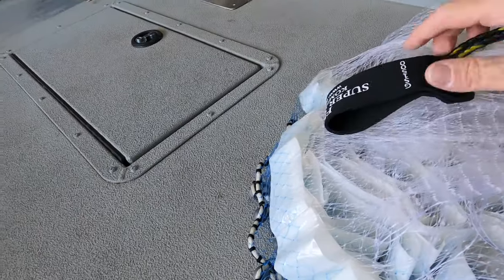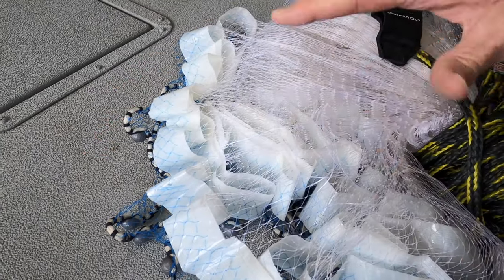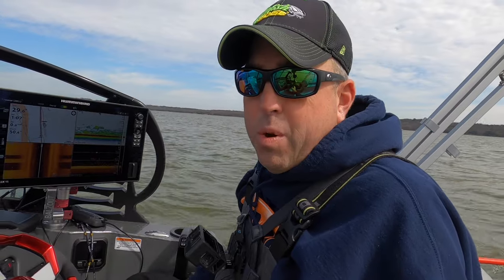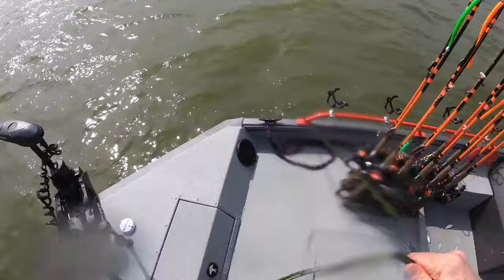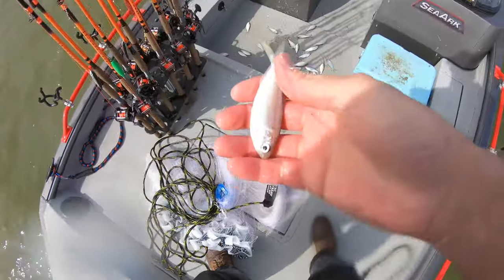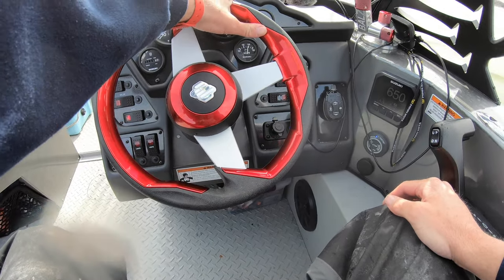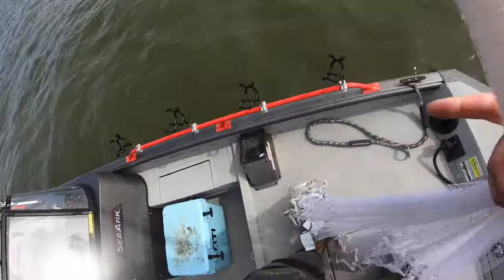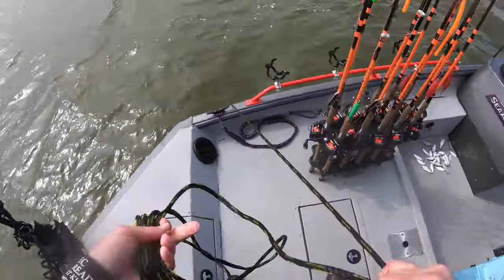Catching Shad In Deep Water - Taped Cast Net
Catching shad is an essential part of fishing for catfish (or many other species of fish. Our water has been unseasonably cool and the shad have been really scattered with some of them still in deep water so I headed out to catch some bait and try to catch a. few blue catfish. I headed out to the deep water to catch shad using my taped cast net.

A taped cast net works really well when you get into deeper water as the tape around the perimeter of the net keeps the net open, which means you'll catch more shad so I'm covering the essentials of catching shad in deep water and then showing the ins and outs of catching shad using a taped cast net.

Products I Designed

Camera Gear

►Some links in the description are affiliate links so you if make a purchase I receive a small commission on the sale, it doesn’t cost you any money and the proceeds from your purchases help to support my efforts producing these videos for you.

Connect